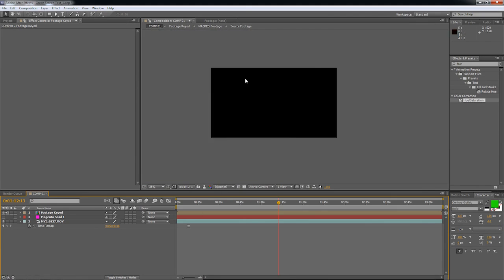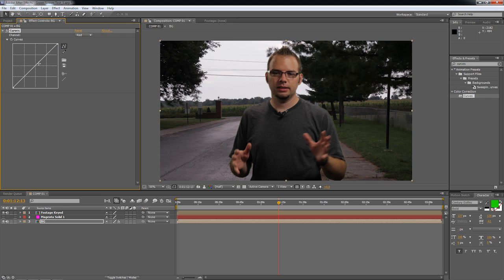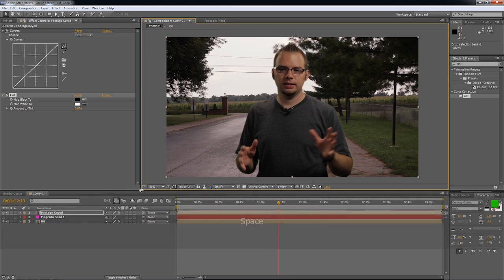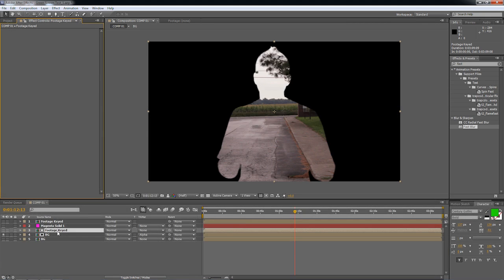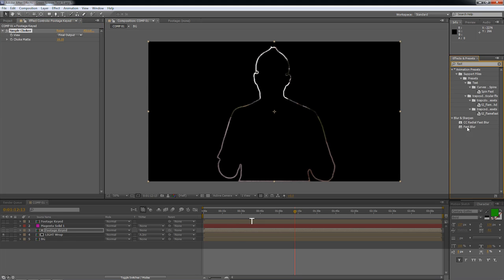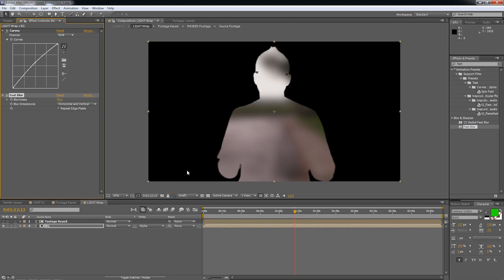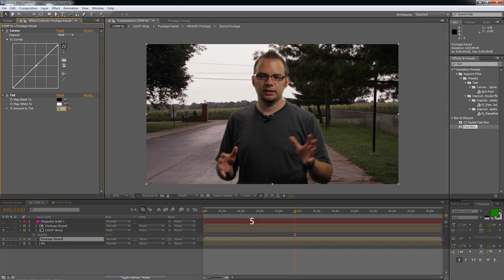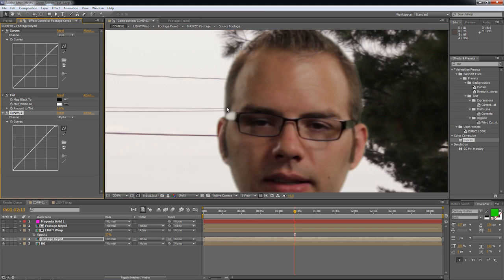Compositing Your Shot in After Effects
After Effects Green Screen & Compositing for Beginner - Compositing Your Shot in After Effects